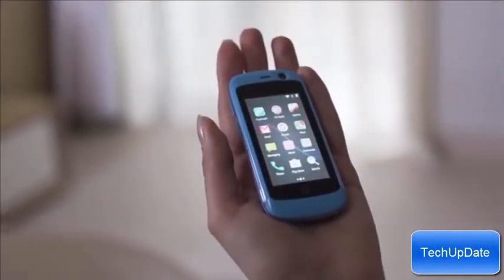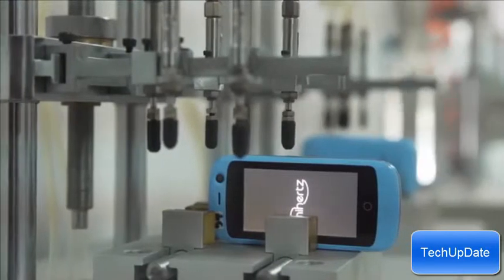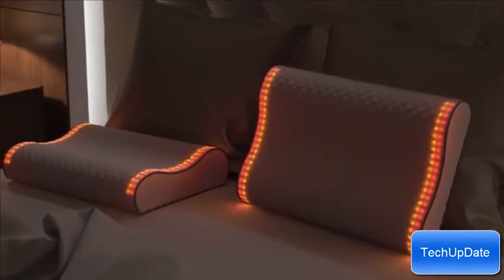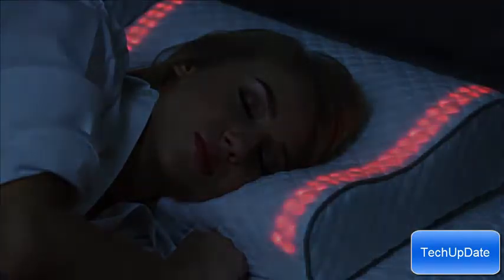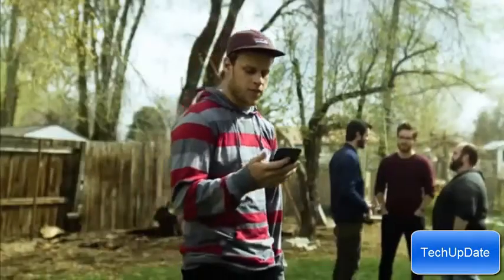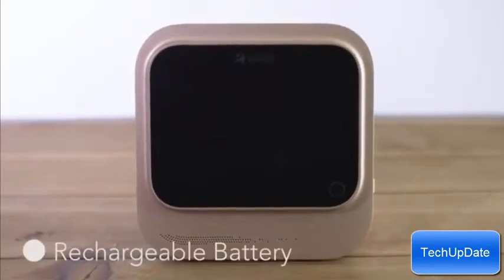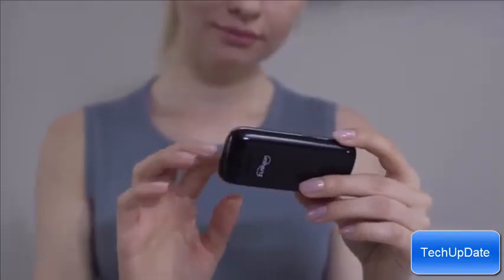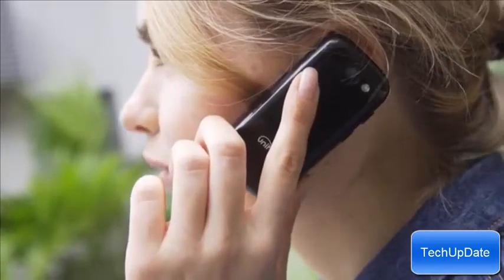6 Cool Gadgets You Need To See 2017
A host of cool gadgets for men and women, we've put together the coolest gadgets we can find which make great gifts and gift ideas..Cool Gadgets & Cheap Electronics: Find all the best cool electronics and high tech new gadgets

1. Jelly is a mini-sized phone with full features of Android 7.0 Nougat and also the first of its kind supporting the ultra-fast 4G network. It is the ultimate answer to any situation where using a heavy, expensive primary phone is inconvenient.

2. We created the Sunrise Pillow to revolutionize your mornings and your nights. It’s simple to use, ultra-comfortable and wakes you naturally. With the Sunrise Pillow's Deep Sleep technology for nights & Sunrise Alarm to start your day, you can effortlessly control your body's sleep & wake hormones thanks to the power of science & technology. Say goodbye to restless nights and groggy mornings for good.

3Mark - The Best Cardholder Wallet for the Minimalists
The perfect minimalist wallet that carries everything you need in a slim profile, beautifully made with canvas and crazy horse leather.

4Fittbo - The Ultimate Lunchbox
Slim, thermo-insulated and leakproof. Unibody food tray makes it easy to use and clean. Designed to fit perfectly in our daily bags.

5 The World's Smartest Doorbell: VEIU
Protect your home from anywhere with the world's smartest video doorbell: VEIU.

► G+ last century saw the rise of many cool inventions that helped pave the road for many of the cool gadgets we use today .Here we present you bunch of ...

Looking for survival gadgets and tactical gear that will make your outdoor adventures much safer? See the latest survival gear and Prepper tools such as ...

The last century saw the rise of many inventions that helped pave the road for many of the gadgets we use today .Here we present you bunch of creative and ...

Everyday carry (EDC) or every day carry refers to items that are carried on a consistent basis to assist in dealing with normal everyday needs .Self-Defense ...